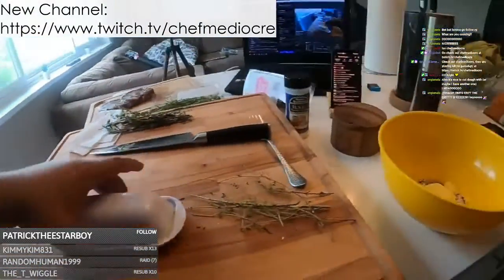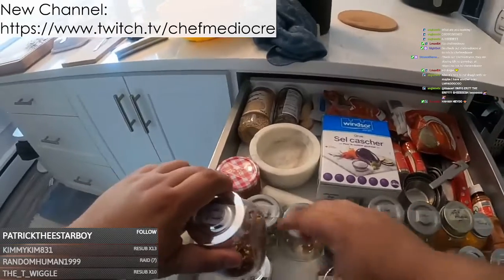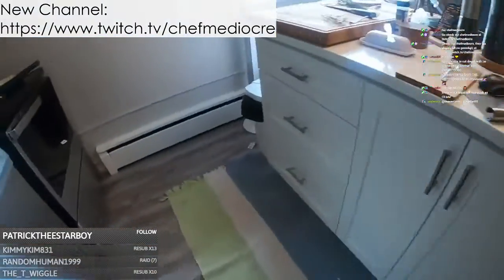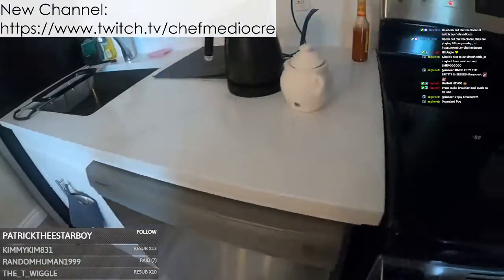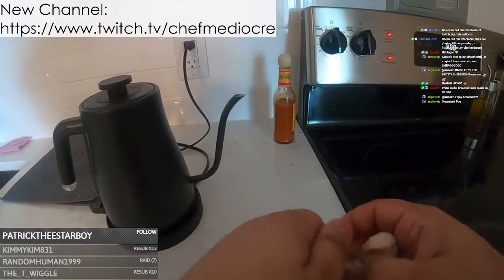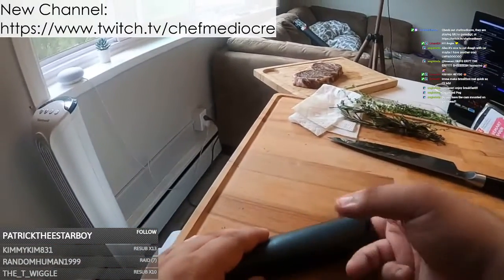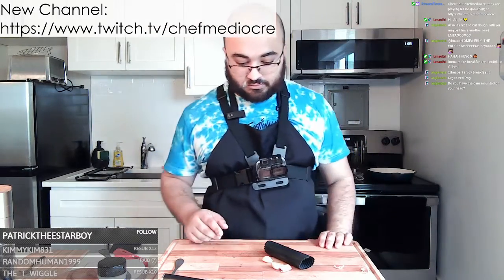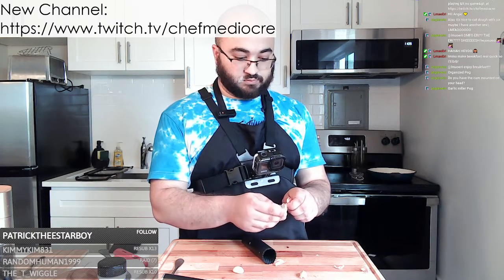Huong dan nhat rau de lam nom , lam the nao de mon nom ngon